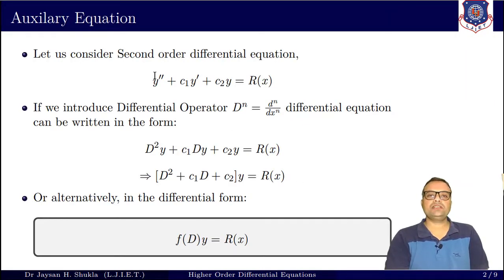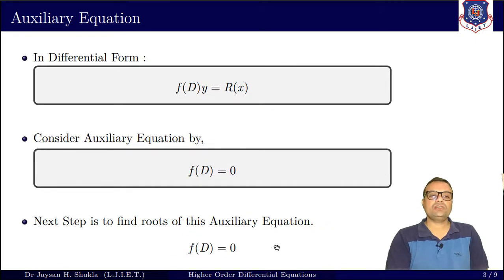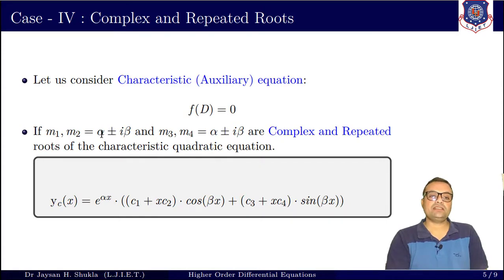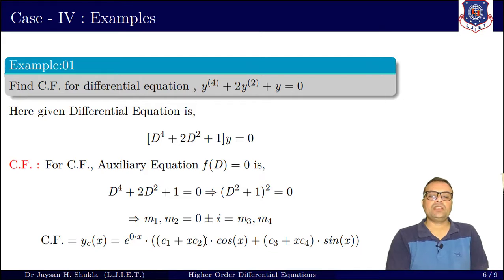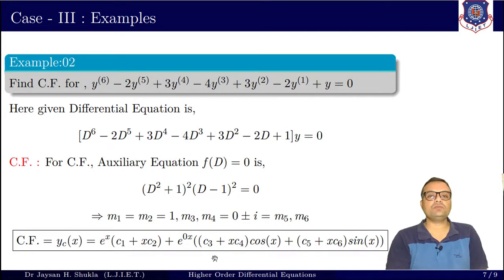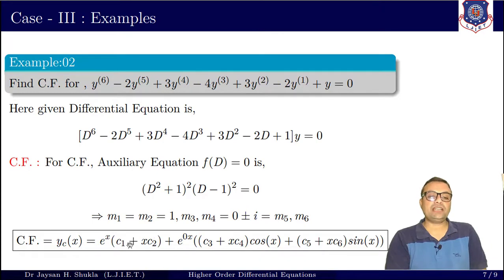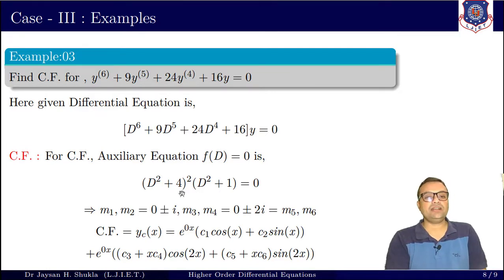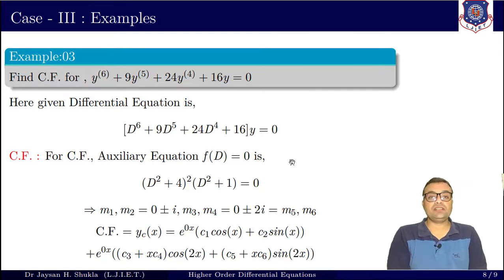Lec-05 |Complementary Function - Case 4 |Mathematics-02 |First Year Engineering